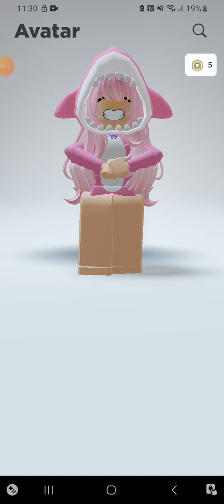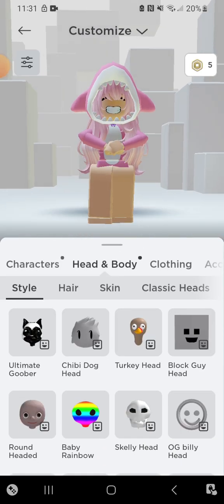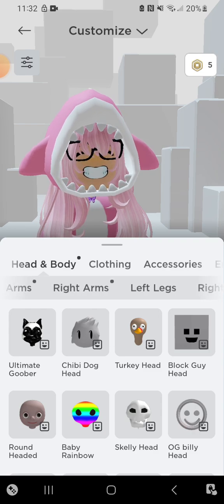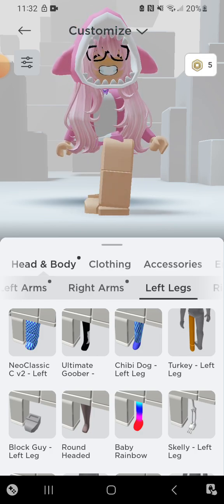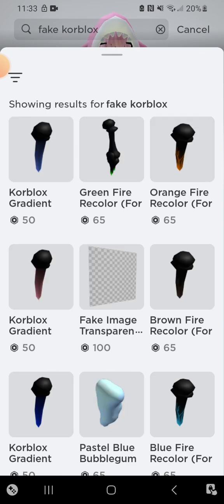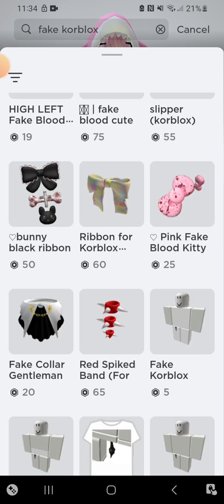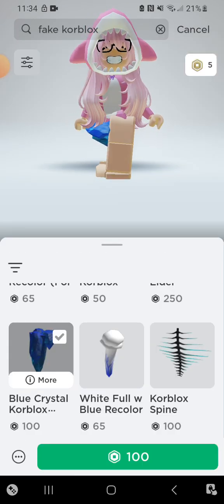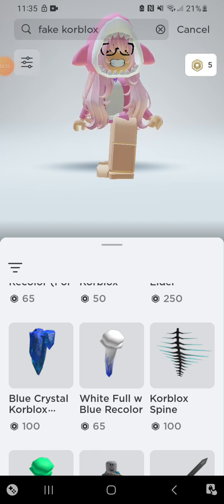how to get some like korblox